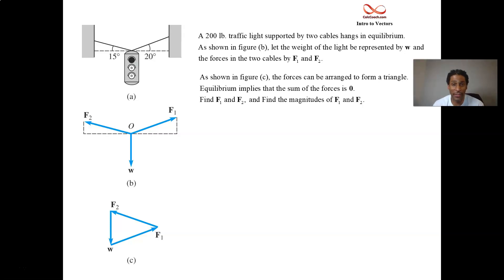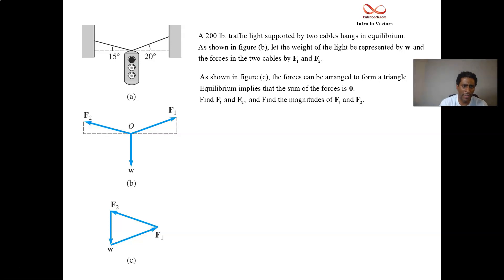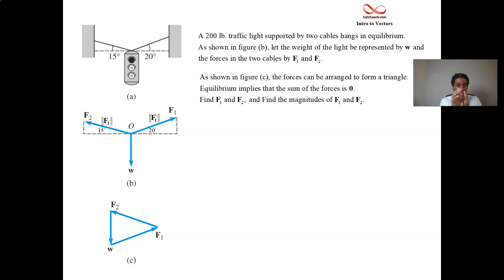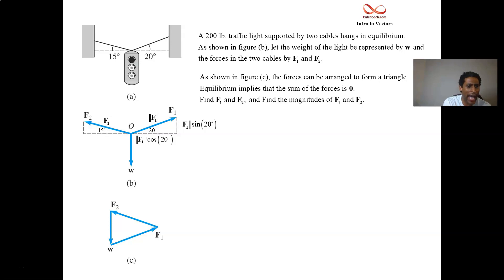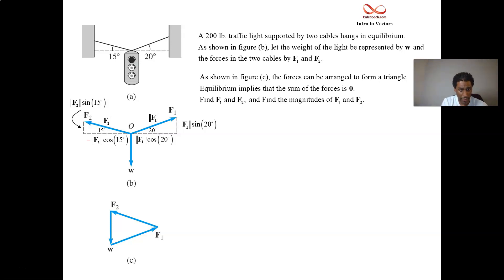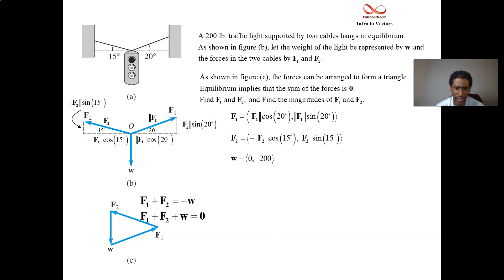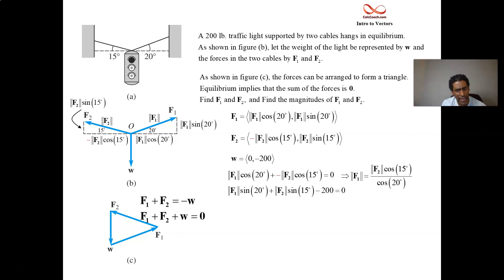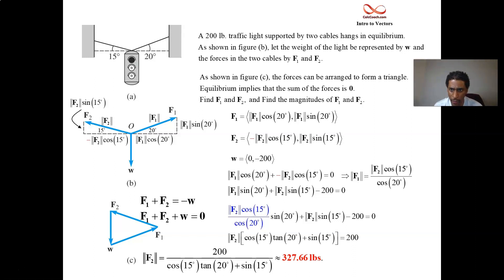Vector Addition Application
Resultant force question about a traffic light hanging in equilibrium